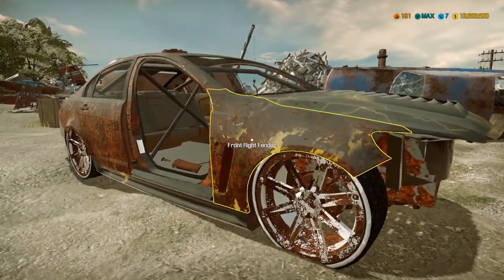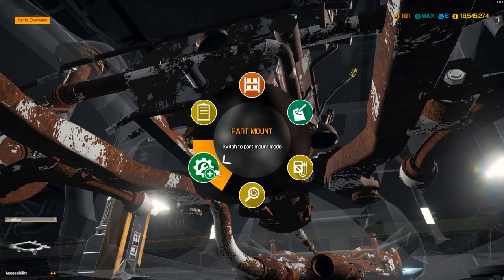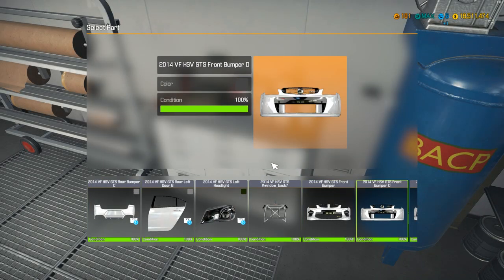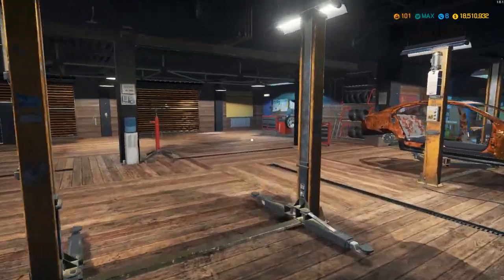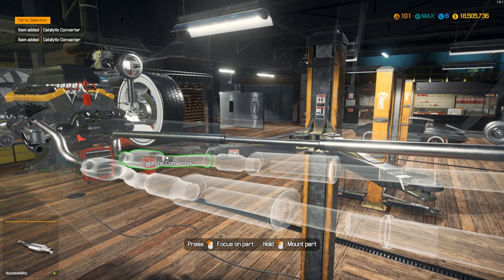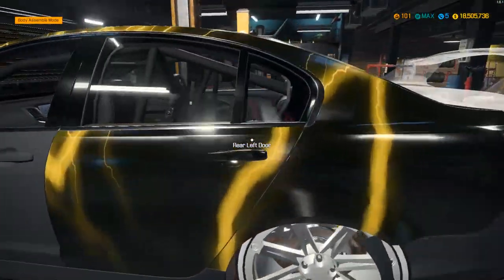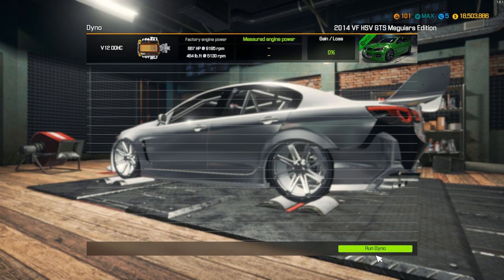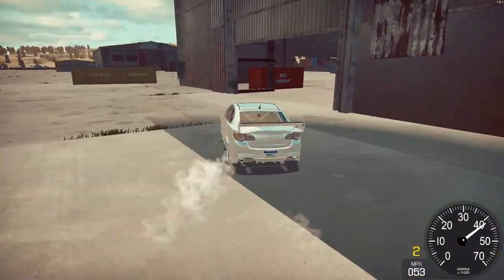AUSSIE POWER : Junkyard to Holden V12 Dream - Car Mechanic Simulator 2018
Second Channel Diesel DPS!

EPIC CREATOR CODE: DIESELDESIGNS

and